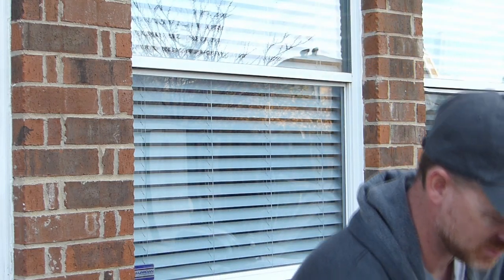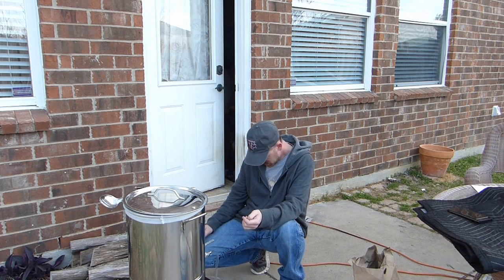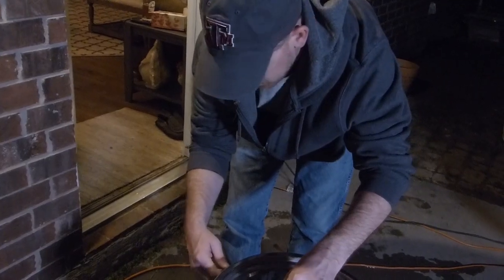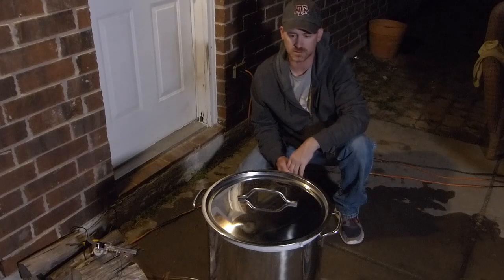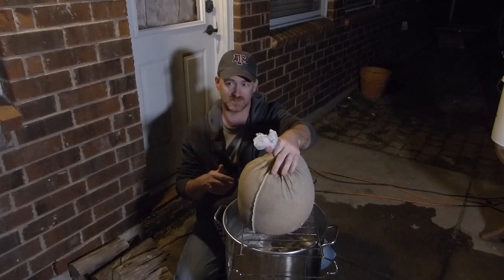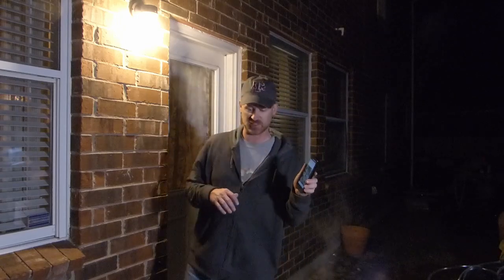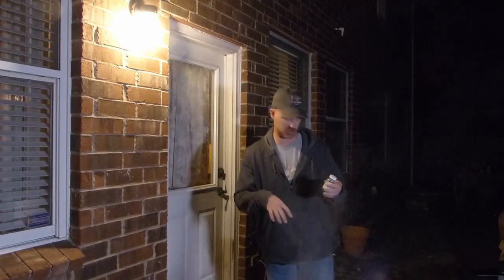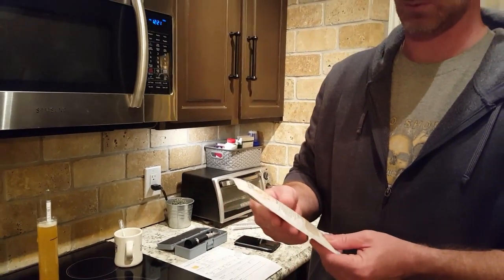Blonde Ale Homebrew || Beginner BIAB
Hey Home-brewers. Thanks for stopping by and watching my very first All Grain, BIAB brew experience.

Anpro Brix Refractometer

bayite BYT-7A006 DC 12V Solar Hot Water Heater Circulation Pump

Gas One 10 gallon Stainless Steel Home Brew Kettle
by GasOne